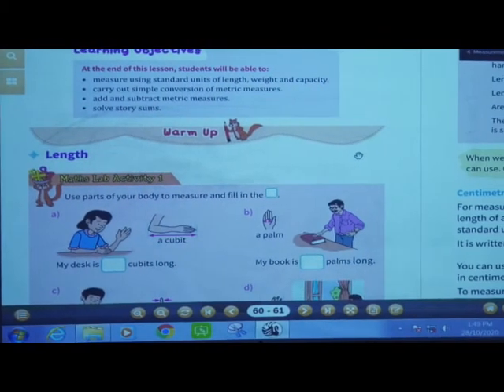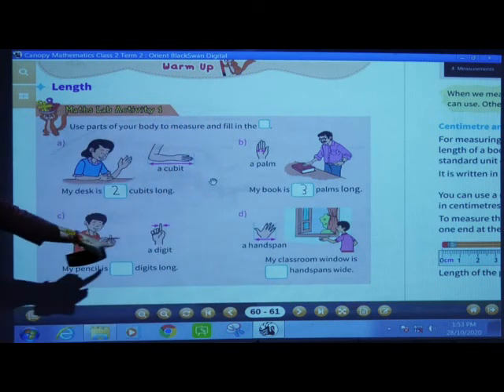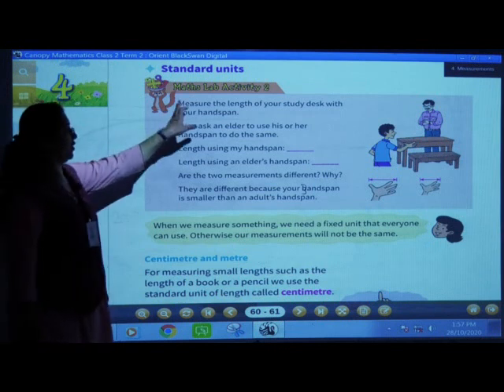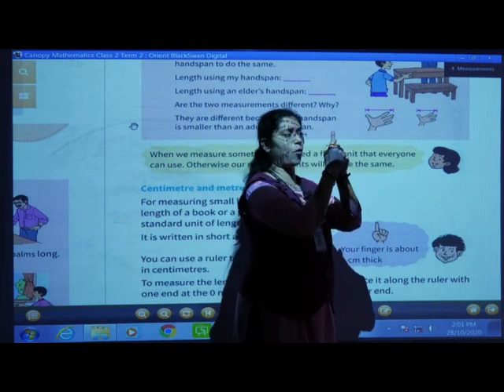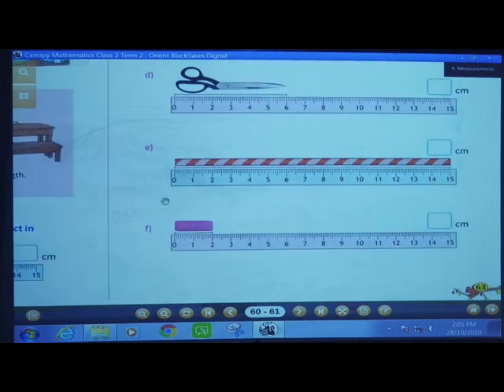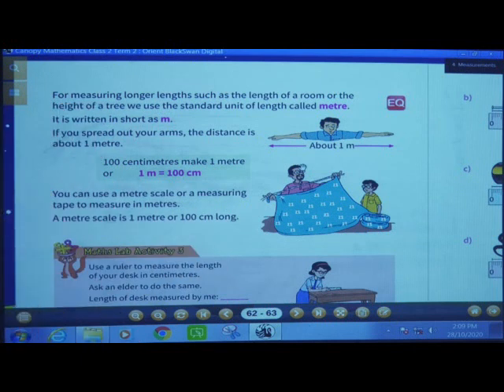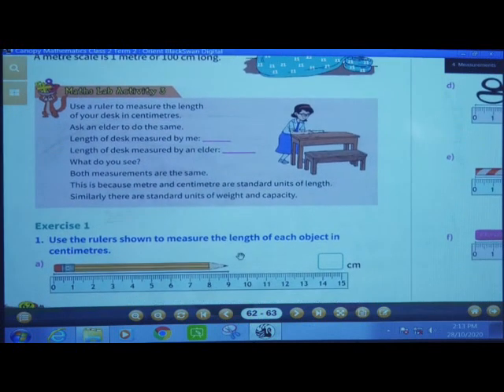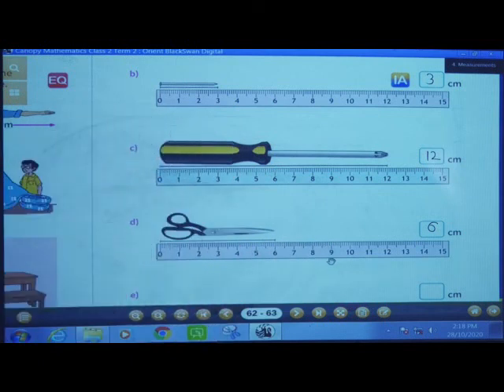Episode 58 II Maths